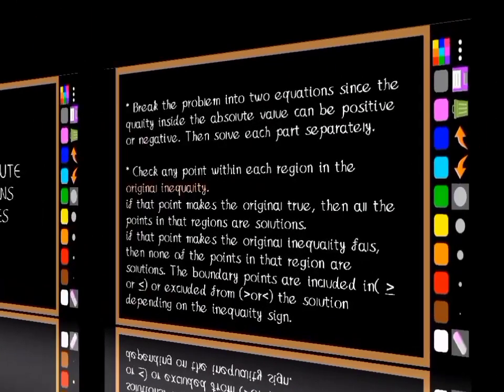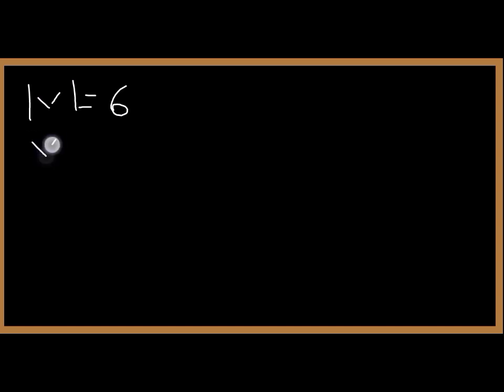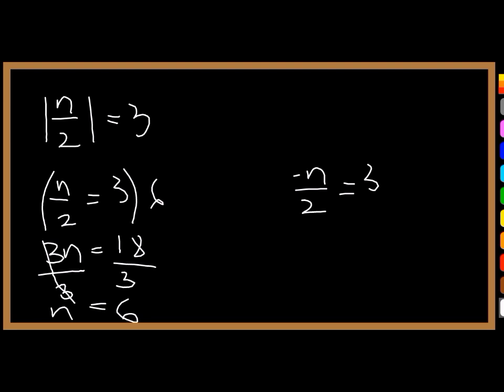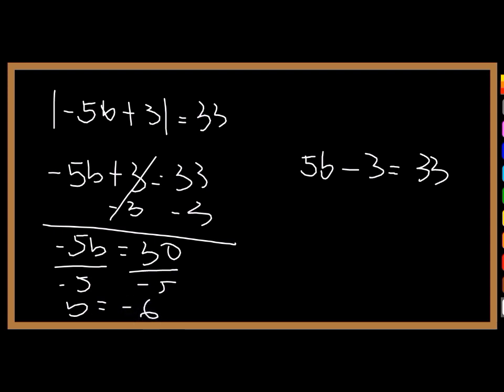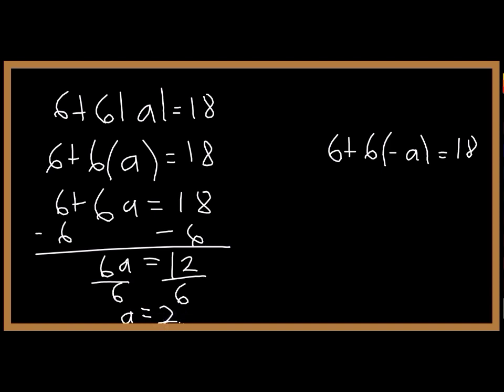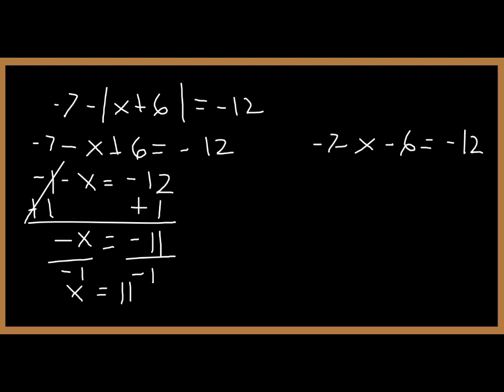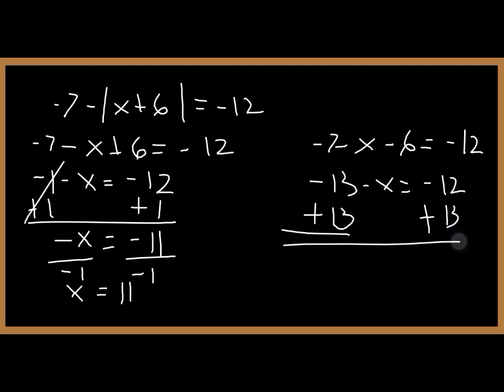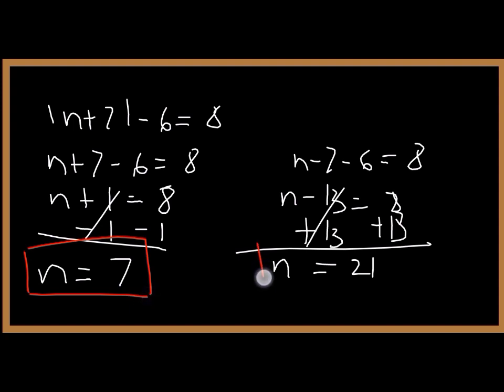Solving absolute value equations and inequalities | math2